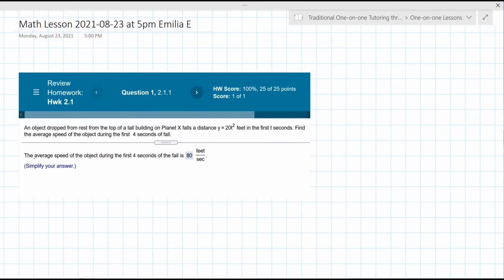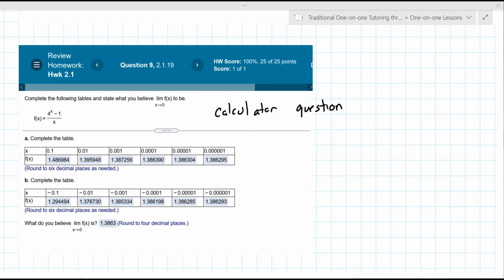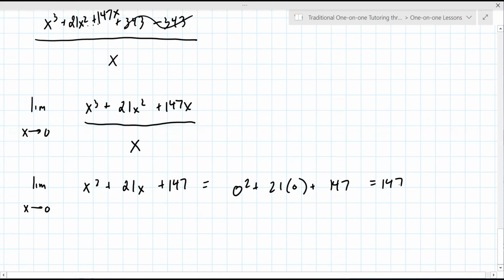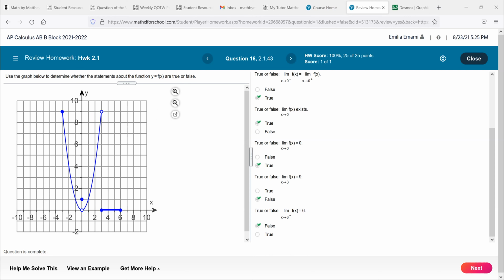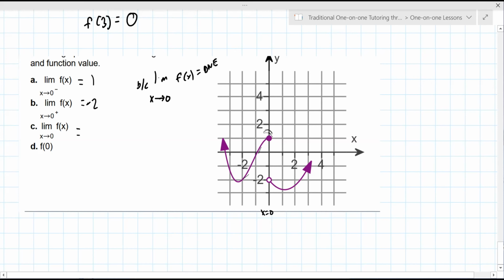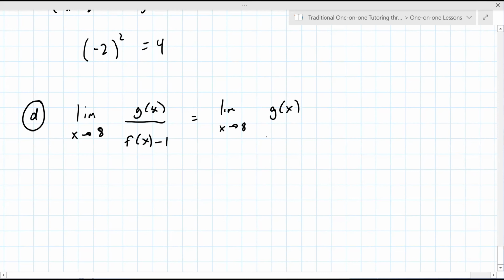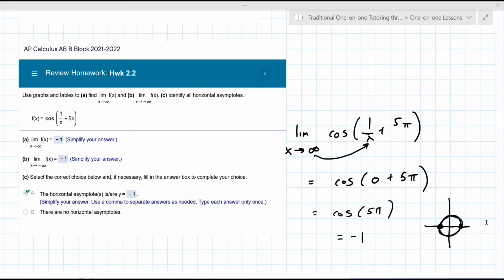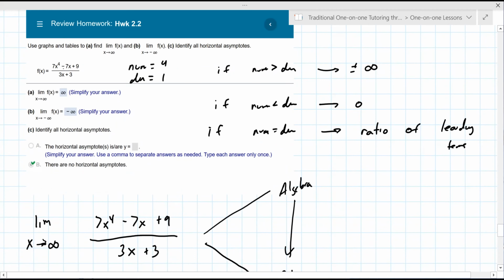High School Calculus AB Lesson 2021-08-23 at 5pm Emilia E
This lesson covers the preliminary topic of limits in Calculus. This includes one sided limits, the definition of the limit at a point, evaluating a function at a point, and determining the limit algebraically.